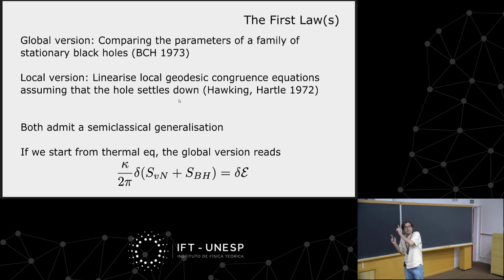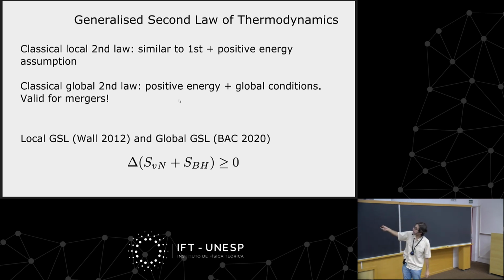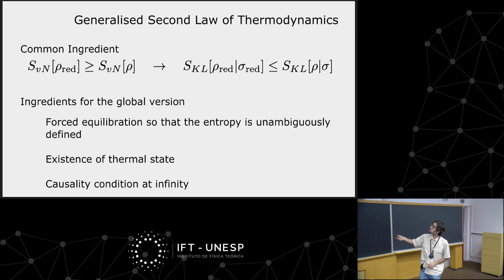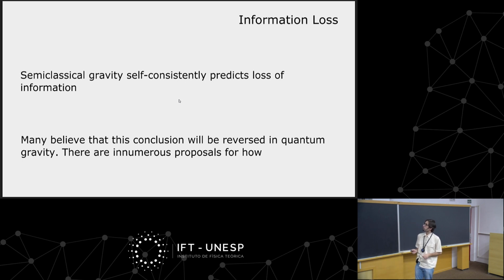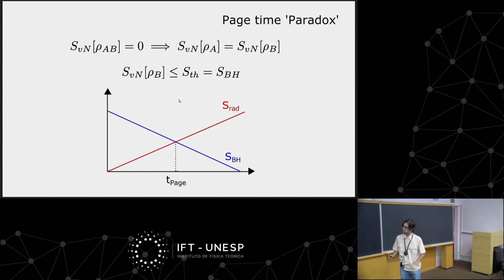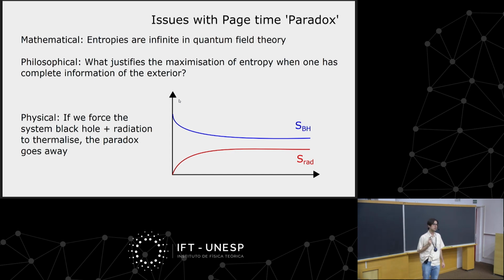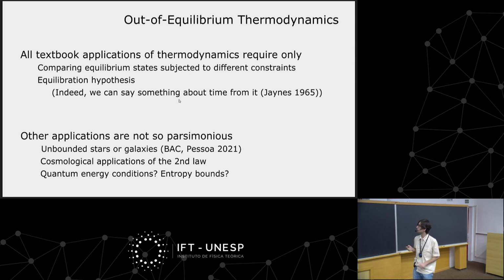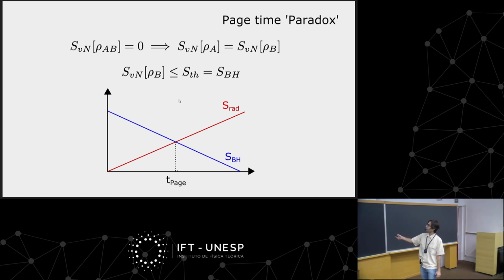Colloquium: Bruno Arderucio Costa, Fifty Years of Black Hole Thermodynamics. What's Next?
Fifty Years of Black Hole Thermodynamics. What's Next?
IFT/ICTP-SAIFR Colloquium - July 12, 2023

Bruno Arderucio Costa Institute of Nuclear Sciences, National Autonomous University of Mexico (ICN-UNAM)